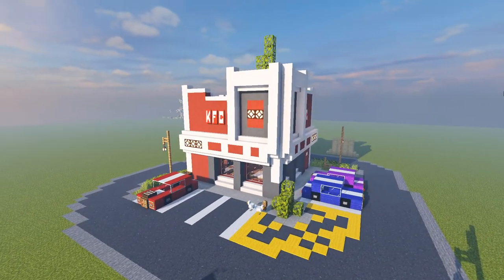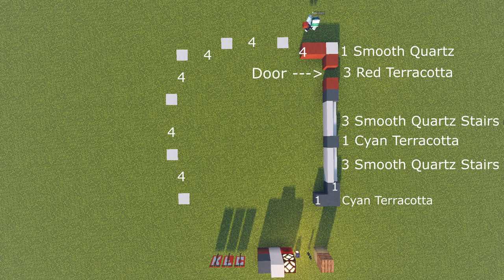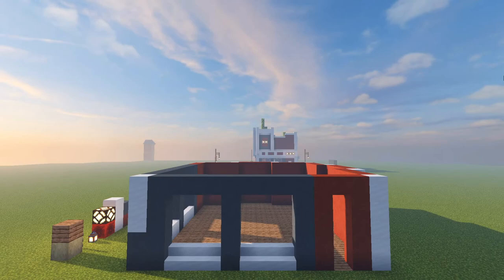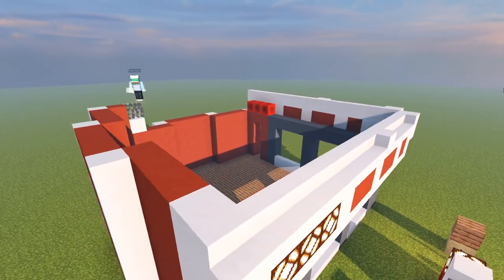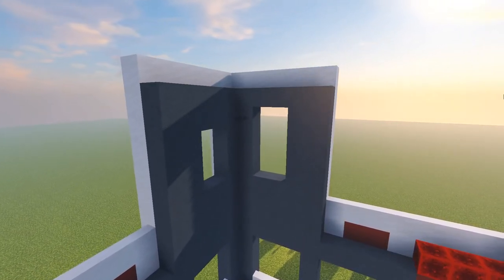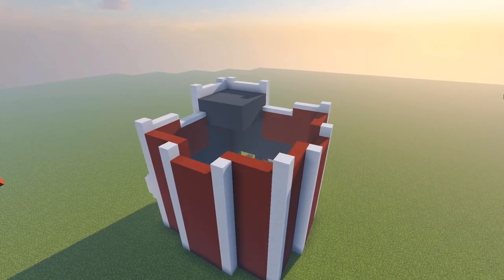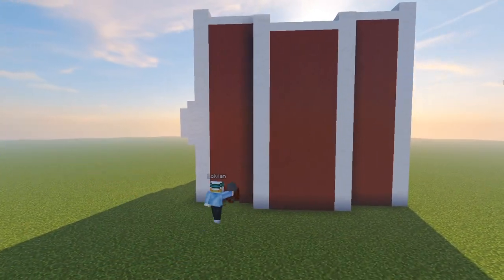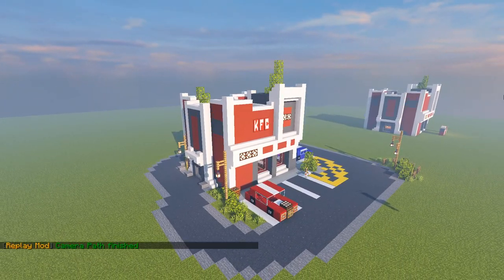Let's Build: A Modern KFC Restaurant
Chicken anyone...?

Video Chapters:
0:00 Intro
0:50 Floor Plan
1:30 Walling Up (Pt.1)
1:55 Detailed Midlevel
2:55 Building Frame
4:05 Walling up (Pt.2)
4:40 Roof
4:51 Roof Details
5:10 Brief Interior Cleaning
5:30 Final Exterior Additions
5:57 Outro